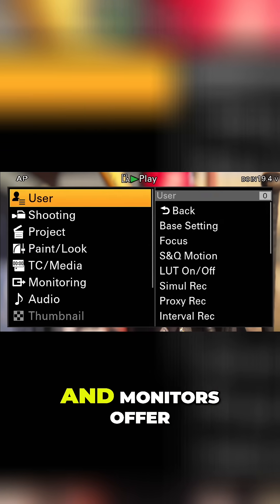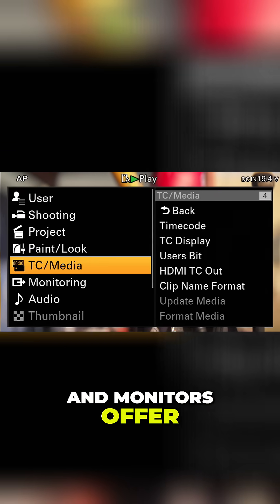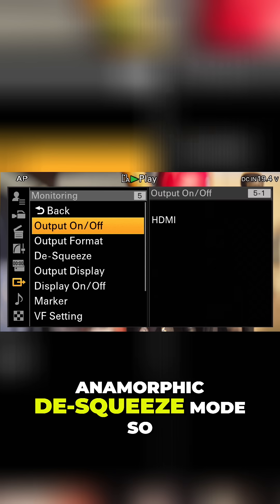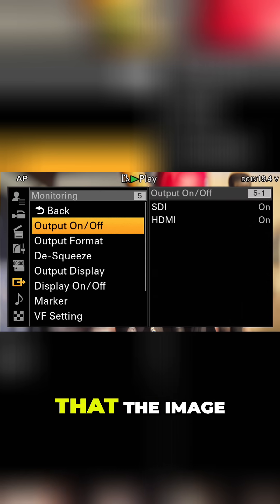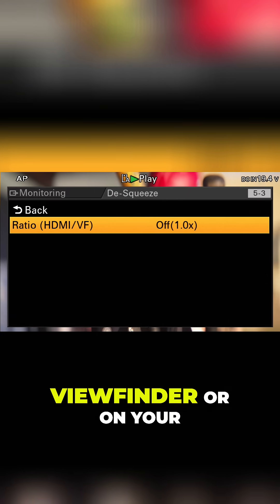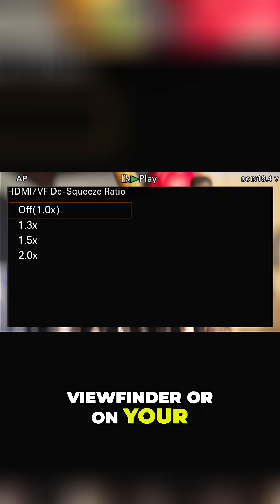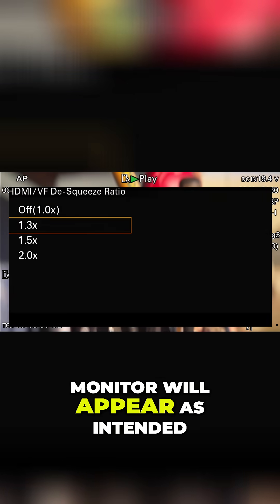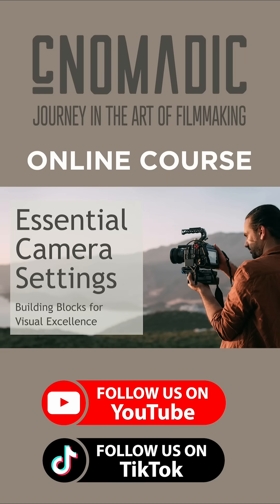Anamorphic Crop Math – Get the Right Aspect Ratio Every Time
Using an anamorphic lens? Then you need to understand squeeze factor—because it directly affects your final aspect ratio and how much you’ll need to crop in post.

A 1.33x lens on a 16:9 sensor gives you roughly 2.37:1 after desqueeze. A 2x lens? You’re looking at ultra-wide 3.55:1—but only if you crop correctly.

✅ Learn what squeeze factor means
✅ Calculate your final frame
✅ Compose and crop with purpose

Knowing your lens’s squeeze factor gives you creative control—and helps avoid surprises in the edit.